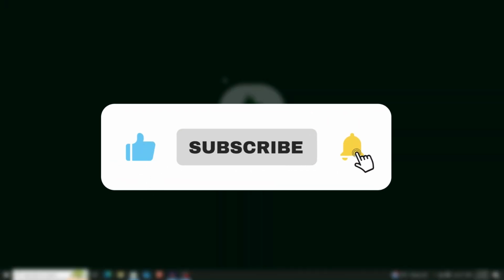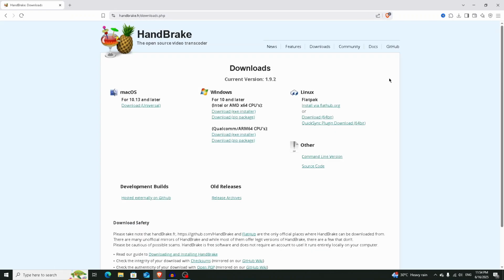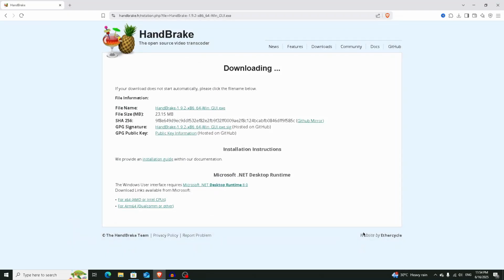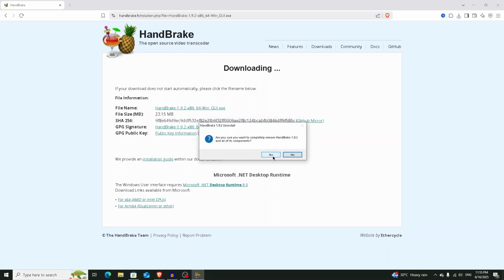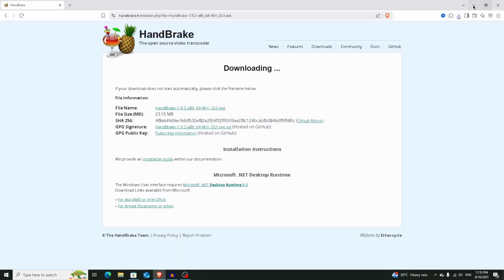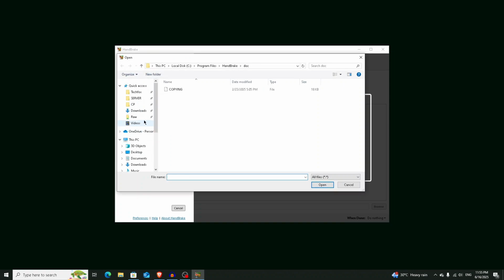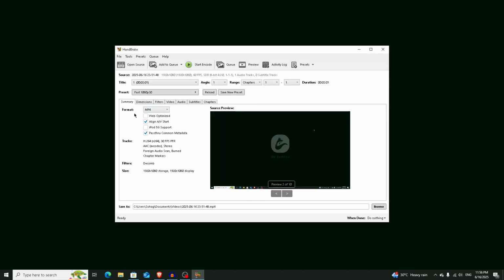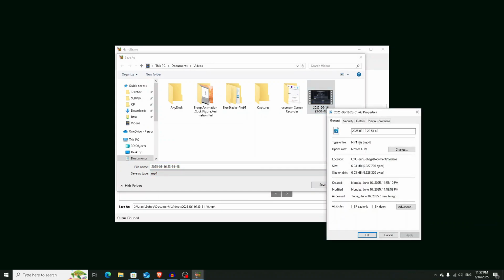How to Convert a Video from MKV to MP4 (Step by Step)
Quickly convert MKV files to MP4 format on your PC without losing quality. This tutorial is perfect for beginners and ensures smooth playback across all devices.

How to Convert MKV to MP4 on PC (Full Guide)